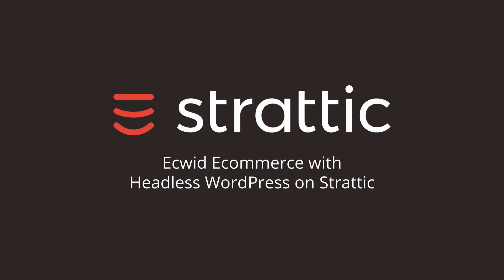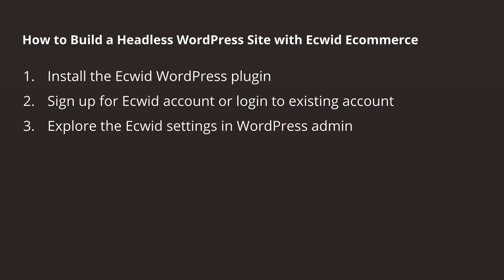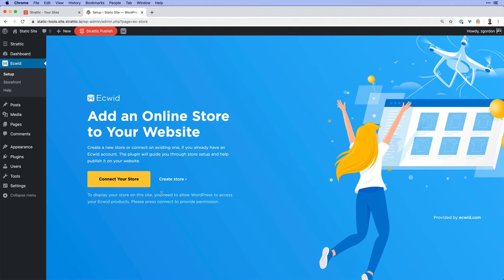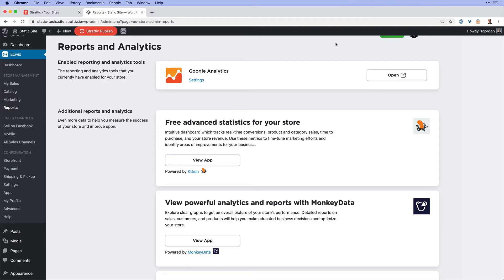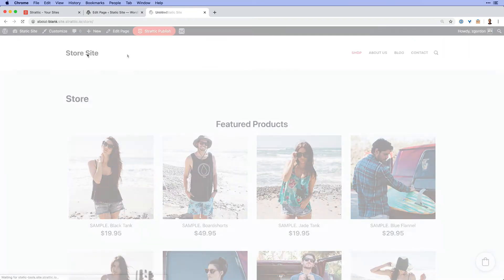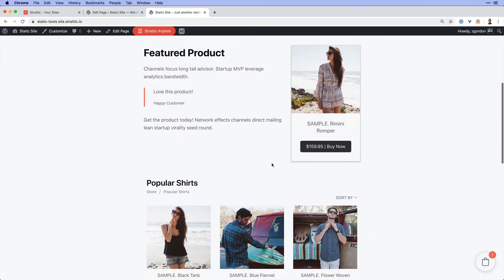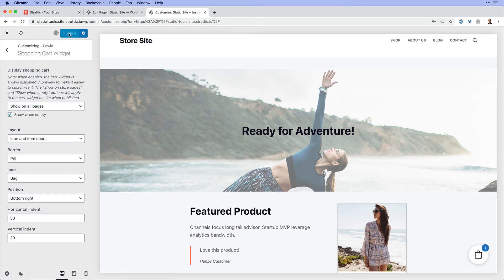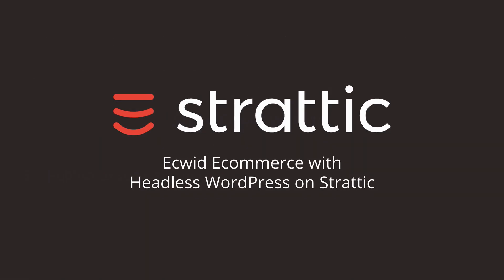How to Setup Ecwid Ecommerce with Headless WordPress on Strattic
In this video we go over how to integrate Ecwid with a static WordPress site as hosted on Strattic.